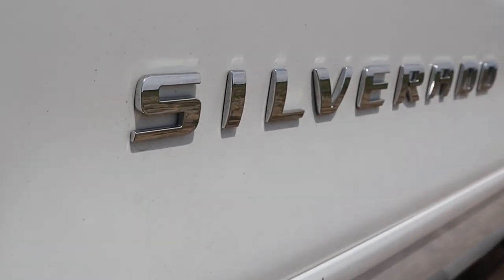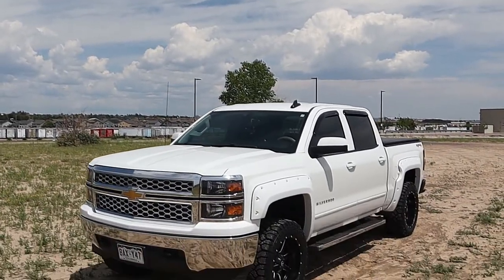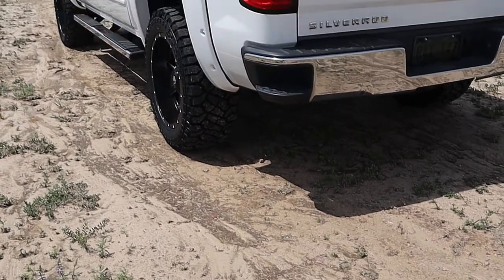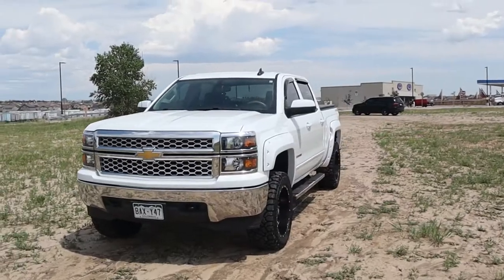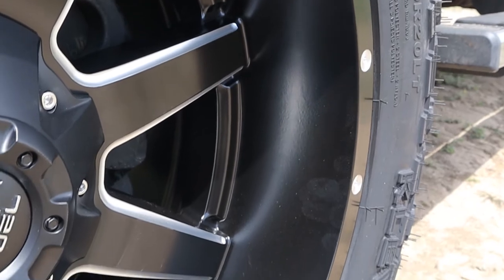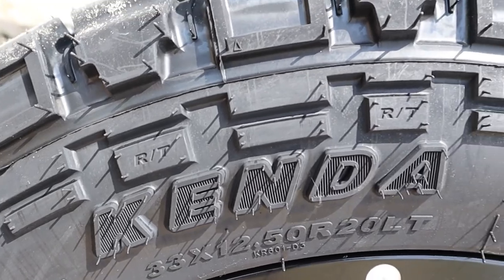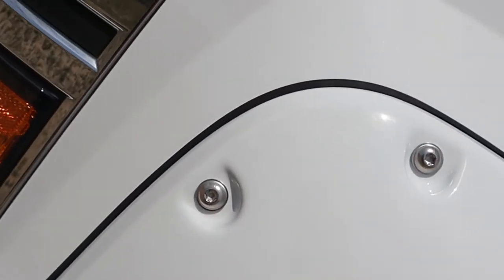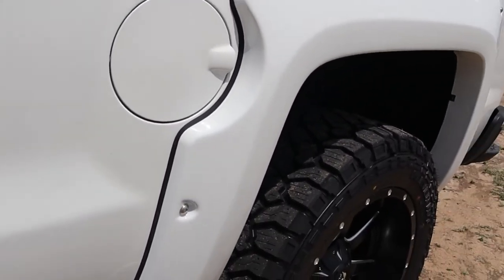Lifted 2015 Chevy Silverado on Fuel Maverick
SoCo sent this truck up 3.5" on the @RoughCountryTV  kit, 20x10 Fuel Offroad Maverick wheels, and 35x12.50 Kenda Klever Tires. We finished off the look of this build with the Rough Country Riveted Fender flares.